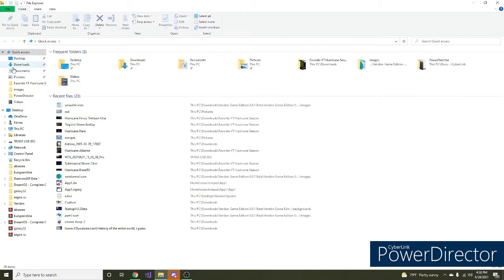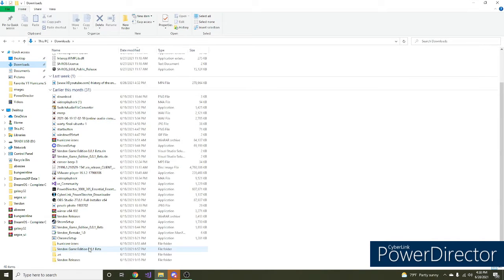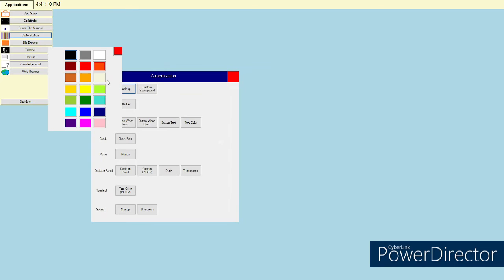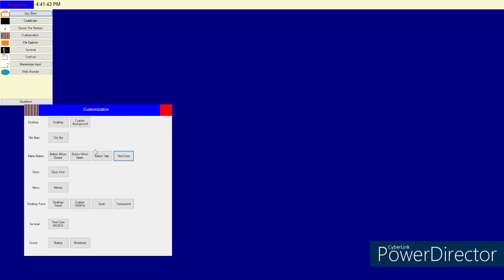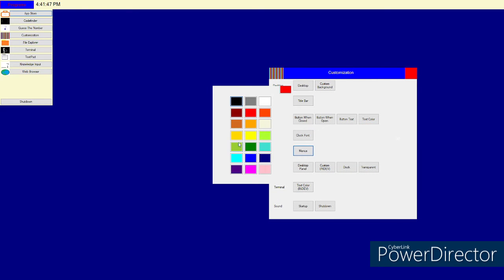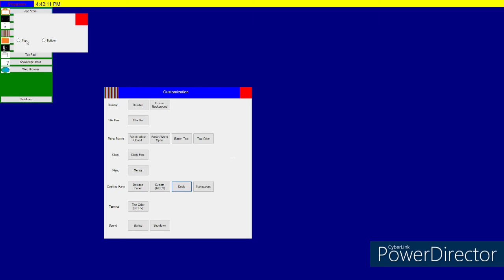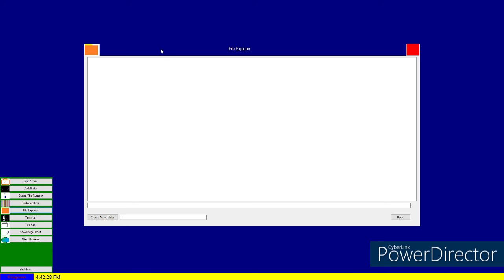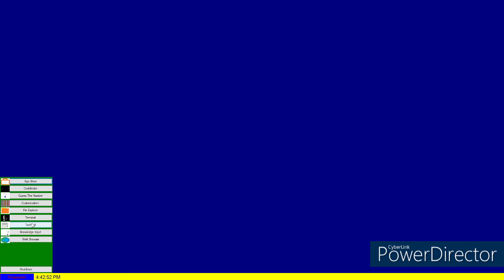Vendon Game Edition 0.0.2 Beta 2 Build 1160